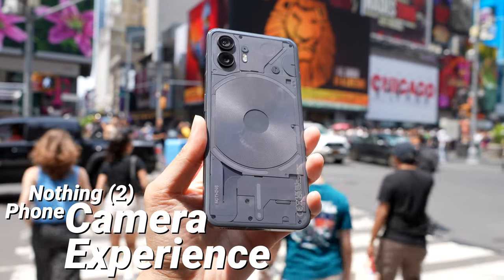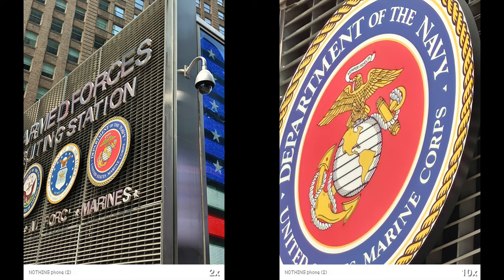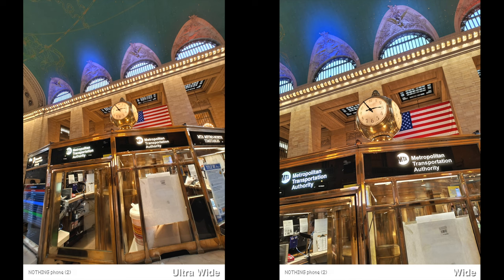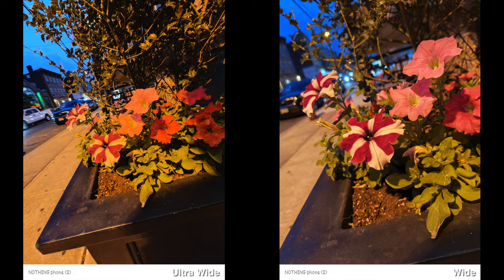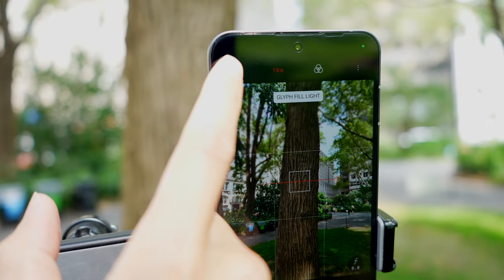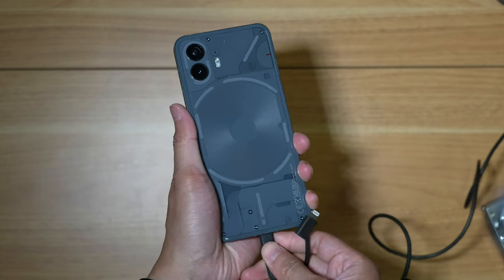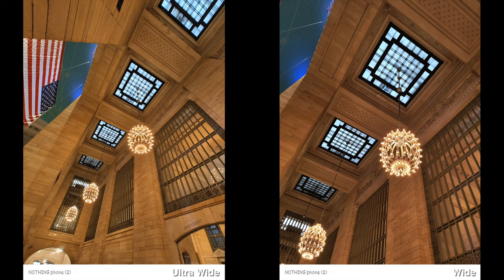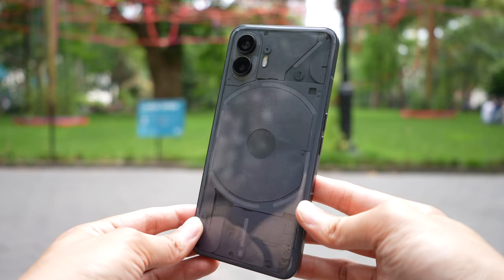Nothing (2) Phone - The Camera is Good and Simple.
This is my camera experience with the Nothing (2) phone! I will show you photos and video samples as I explain my thoughts about the cameras.

Amazon Store Front Lists of Featured Items on this channel:

The gear I use:
Editor: FCPX